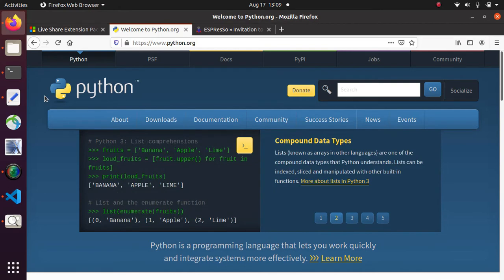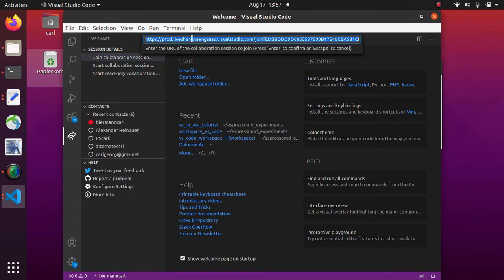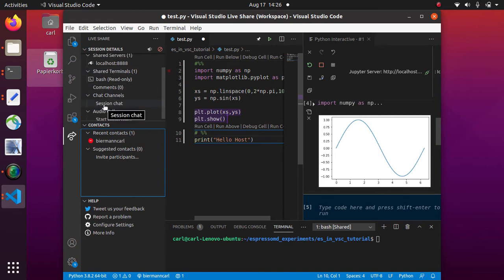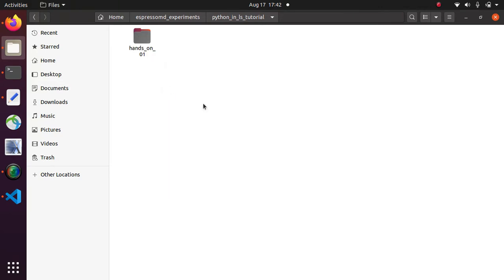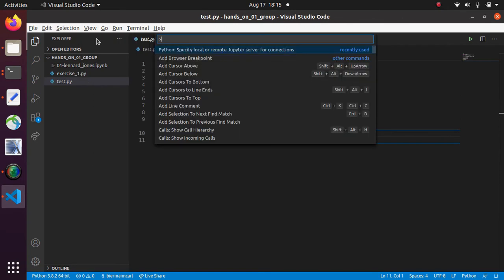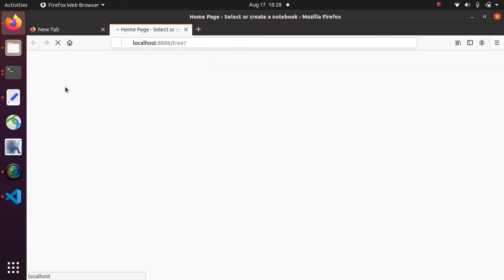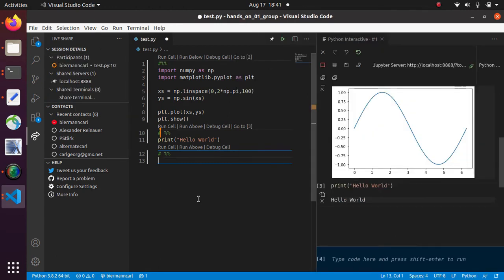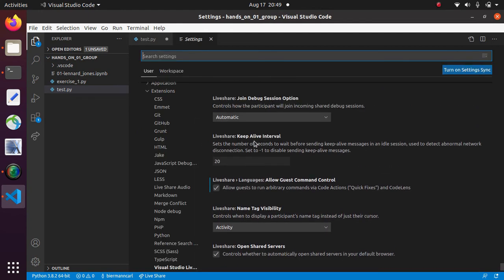How to Set up an Interactive Python Live Share Session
An in-depth-tutorial on how to set up an interactive Live Share session using a Jupyter server. This can be useful for online classes where students are allowed to modify and test code themselves, and find a solution to a problem via collaboration, just as if they sat in the same room.

0:00 introduction
2:12 joining a Live Share session
4:51 basic how-to inside a session
6:45 hosting a Live Share session: checking dependencies
8:47 setting up the working directory
10:13 starting a Jupyter server
13:47 starting the session
16:20 a bunch of remarks